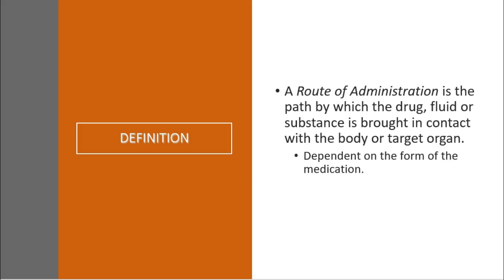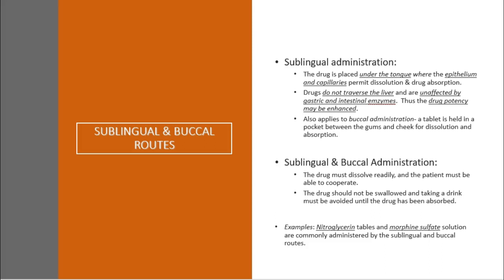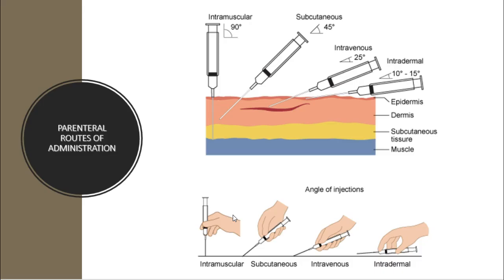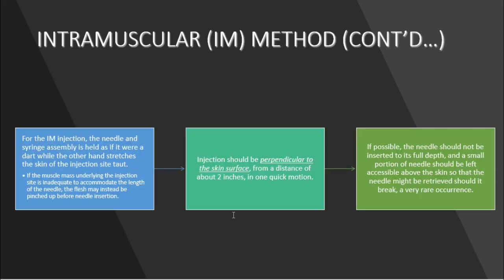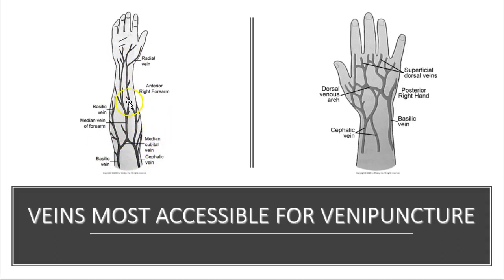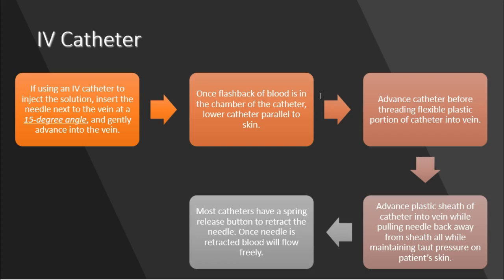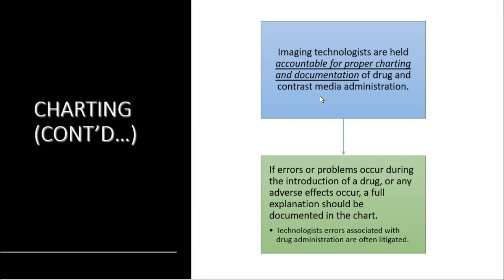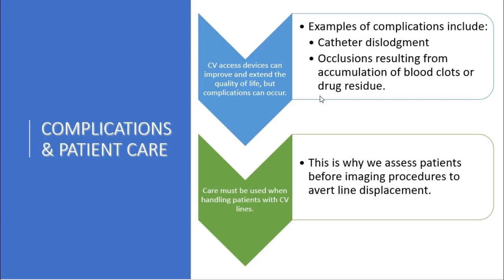Routes of Drug Administration